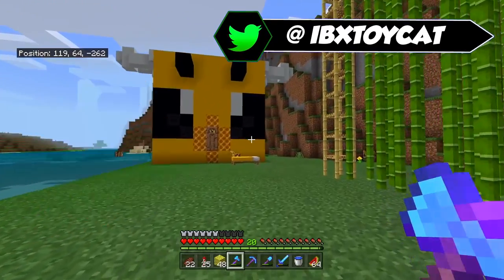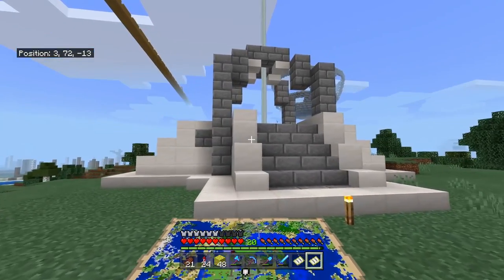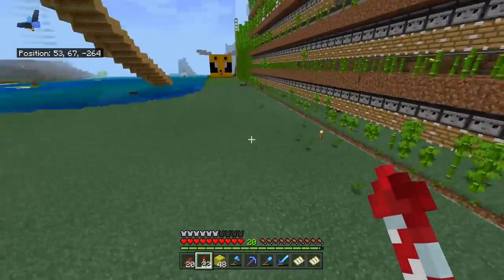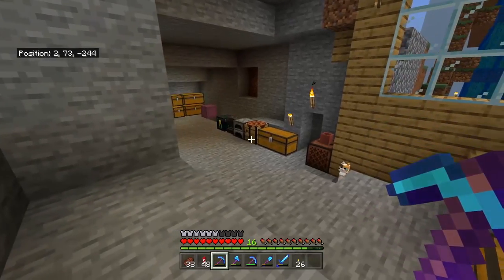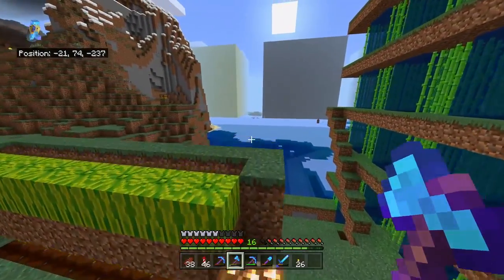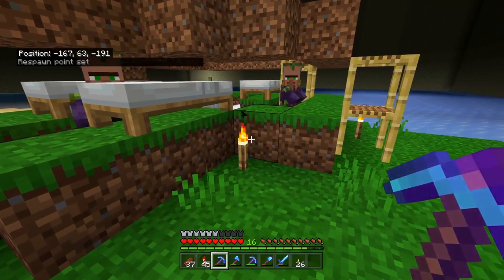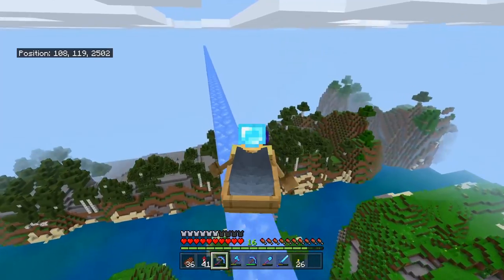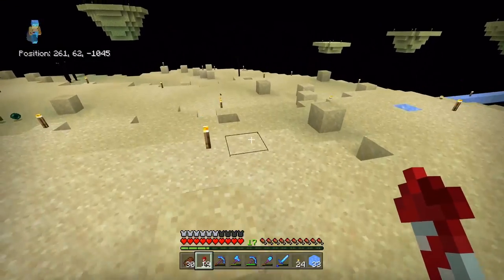5 IMPORTANT Builds For Any Survival Minecraft World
Survival builds are a struggle sometimes, here's an open ended guide to what you could add next!